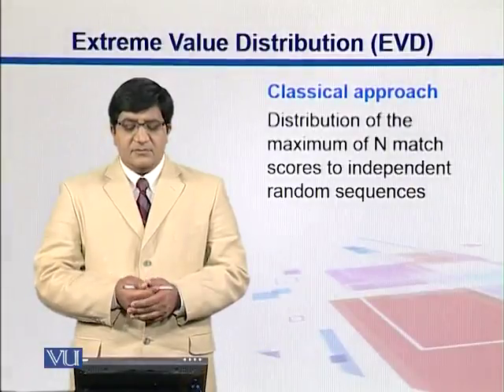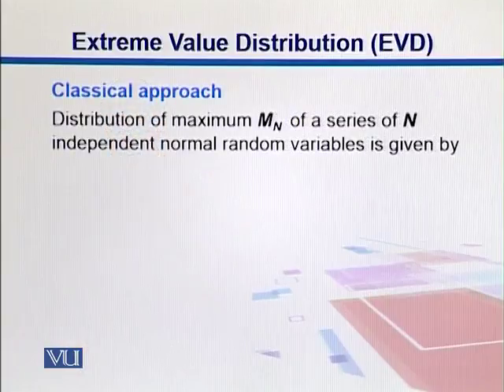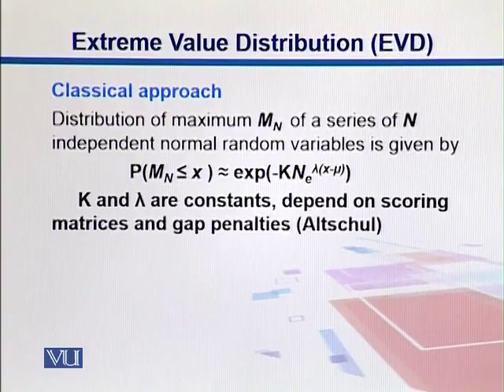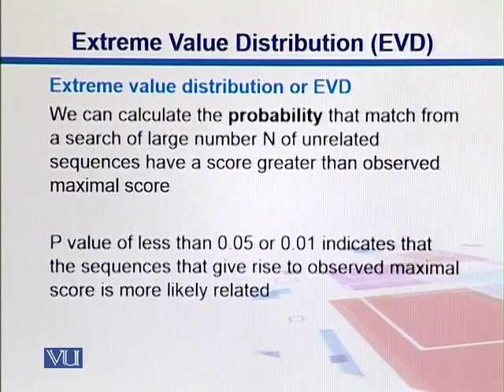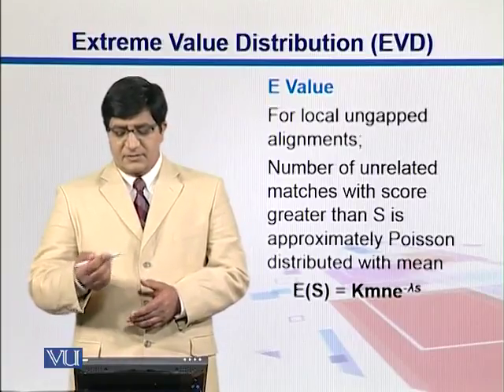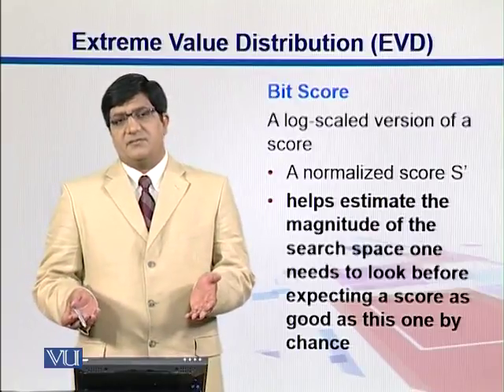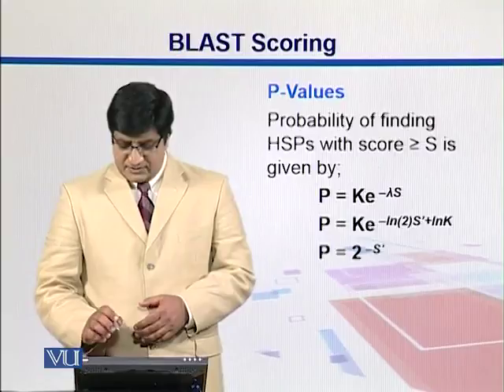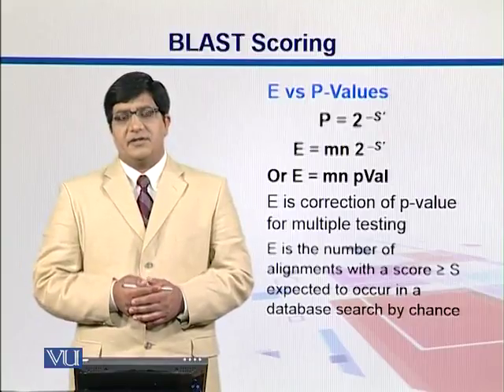Topic 146 (BIF733 - Bioinformatics I (Essentials of Genome Informatics))